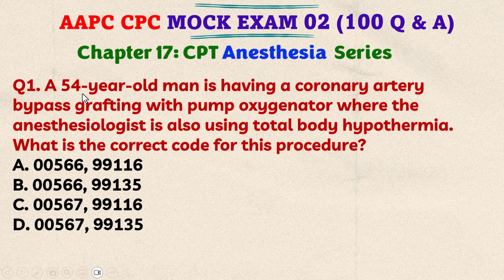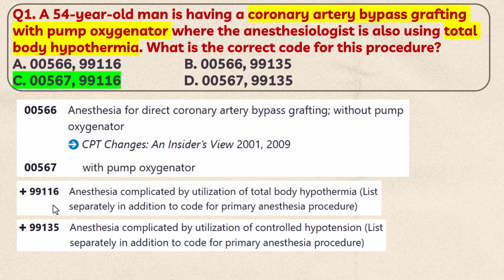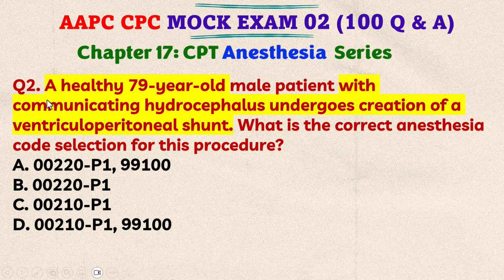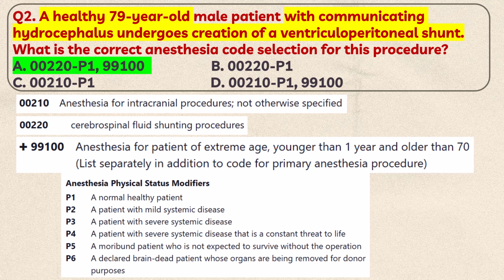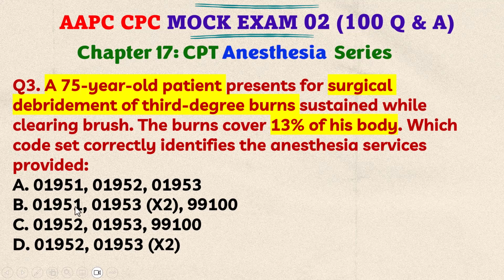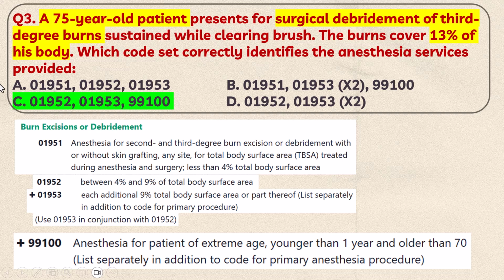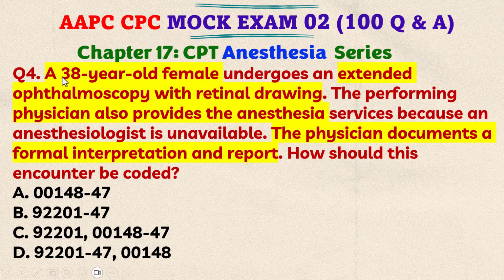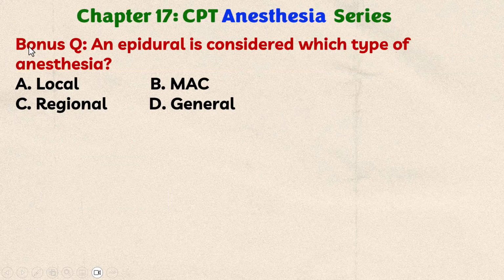AAPC CPC Anesthesia Q&A Practice Exam 2026 | CPC Exam Prep Questions & Answers with Rationale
Prepare for the AAPC CPC Exam with this Anesthesia Q&A Practice Test 2026! This video includes carefully selected anesthesia coding questions and answers with detailed rationales to help you master key CPC exam concepts.

📚 What you’ll learn:

Anesthesia CPT coding guidelines
Time-based anesthesia reporting
Physical status modifiers (P1–P6)
Qualifying circumstances (99100–99140)
Real CPC-style multiple-choice questions

Timestamps:
0:00 - Intro to Anesthesia
0:09 Q1 Heart & Hypothermia
2:08 Q2 CSF Shunt
4:00 Q3 Burn
6:18 Q4 Modifiers
7:48 Bonus Q

💡 This practice exam is ideal for:

AAPC CPC exam candidates
Medical coding students
Professionals revising anesthesia coding

🎯 Boost your confidence and improve your chances of passing the CPC exam on your first attempt!